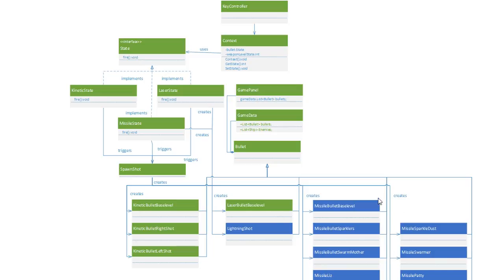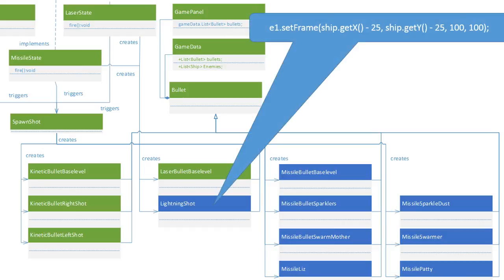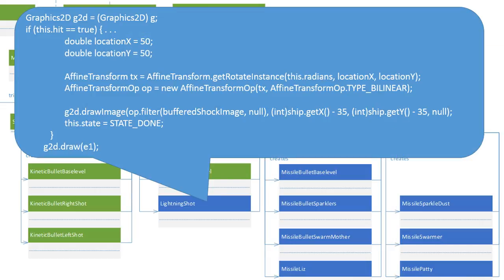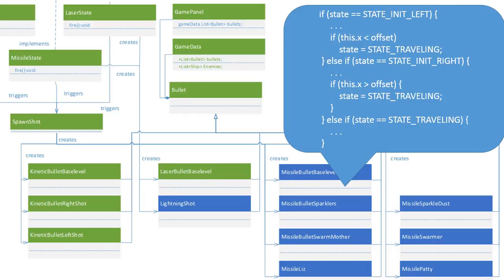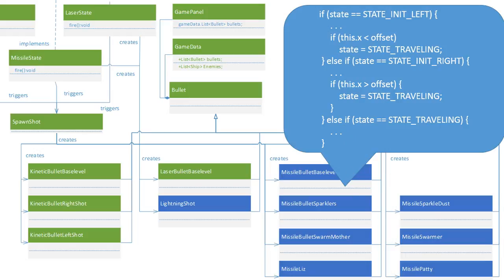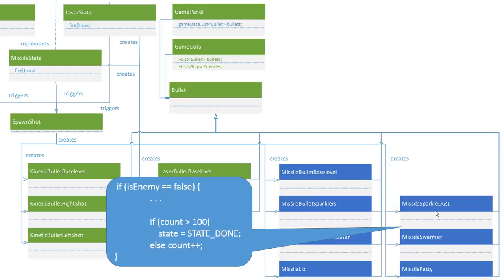Individual demo 5